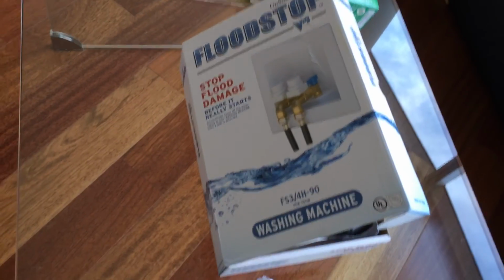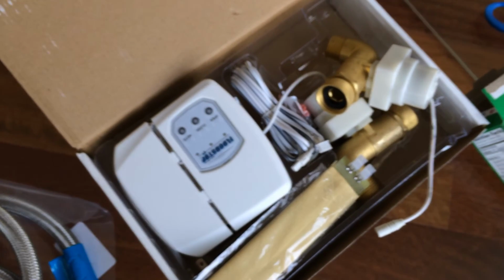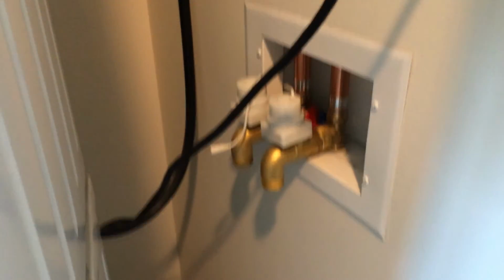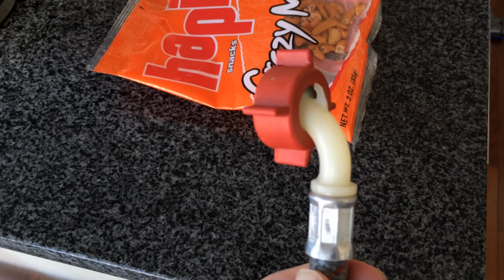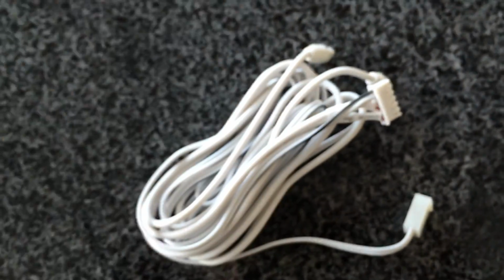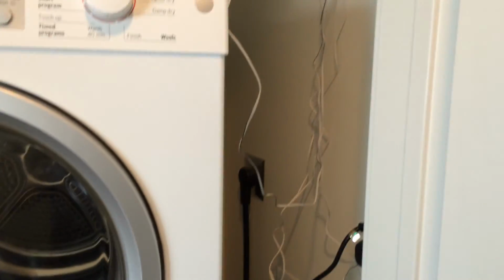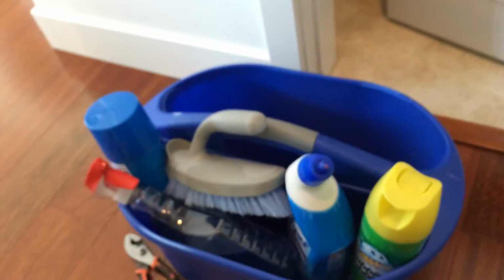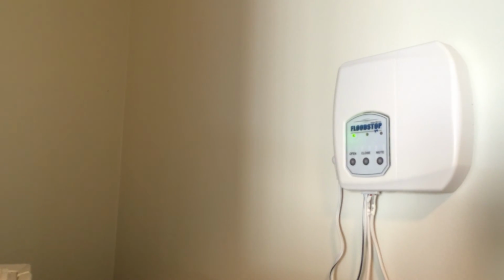Washer/Dryer - Hose replacement and Floodstop Installation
Some additional notes:

The hardest part of this was probably just moving the washer/dryer around to get at the hoses.  You might need a helper for this.

The original hoses I had did not come off easily.  I had to twist and kink them a lot, which damages the integrity of the hose.  Since I did not intend to reuse the hoses, this was OK.  If you want to keep your hoses, disconnect them from the washing machine first since they come off easily there.  I unilaterally recommend switching to steel hoses.

It doesn't matter which shutoff valves are attached to a particular (hot or cold) water line.  The FloodStop will shut them all on or off at once.

There's a model of the FloodStop that just has straight thru valves instead of the 90 degree bend that my model has.  Obviously, using that in this unit would take up too much space.

Loyal WMS4-C000674 Braided 3/8-Inch Washing Machine Connector, Stainless Steel

Onsite Pro FS3/4H90 Washing Machine Valve Shutoff Kit